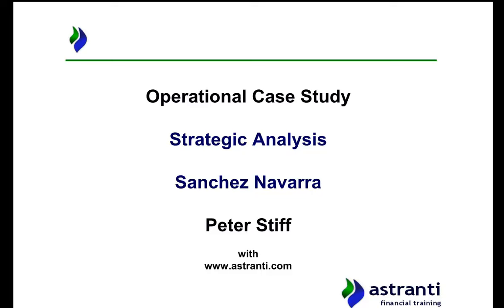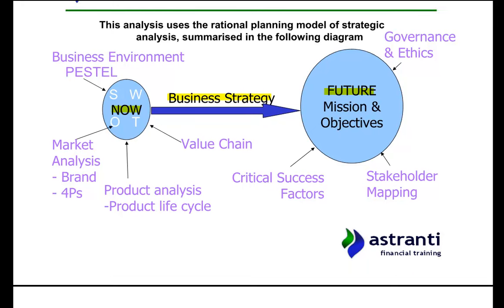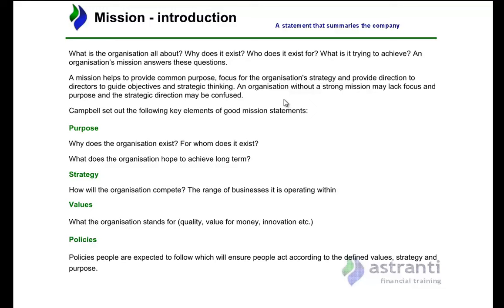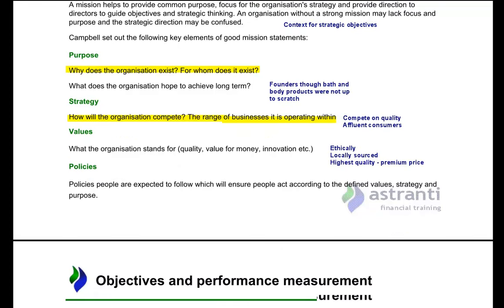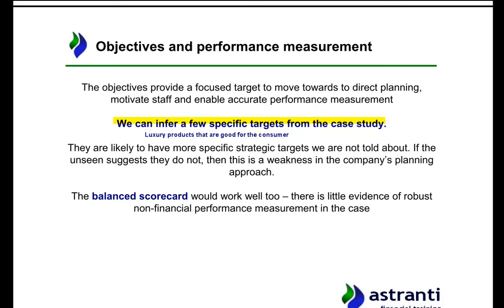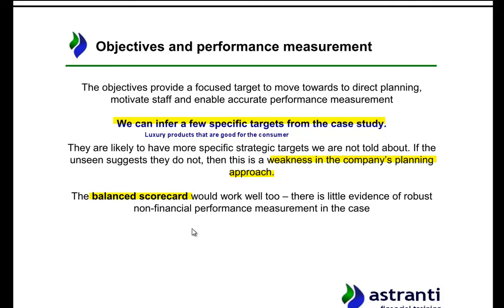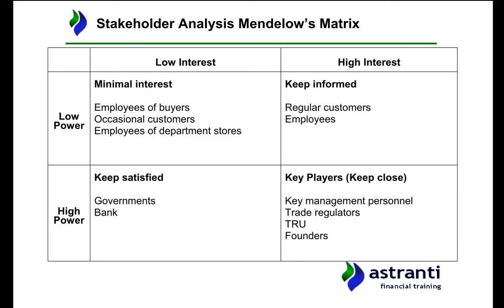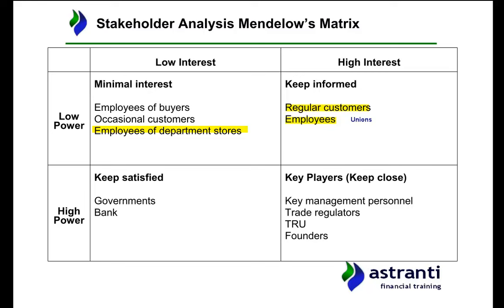CIMA May 2016 Operational Case Study - Sanchez Navarra - Strategic Analysis Sample video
This video is also part of our full Operational Case Study Complete Course

It’s extremely important that students have the ability to identify how the pre-seen relates to key models and theory from E1, F1 and P1. The examiners will expect students to demonstrate a good understanding of the models and theories and make the appropriate links to the case study during the exam.

We know many students find this part of their revision particularly challenging, so our Strategic Analysis has done the hard work for you!

It includes a wide range of models and theories from E1, P1 and F1 and applies them to Sanchez Navarra